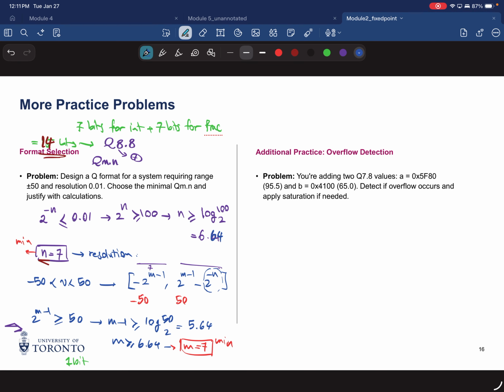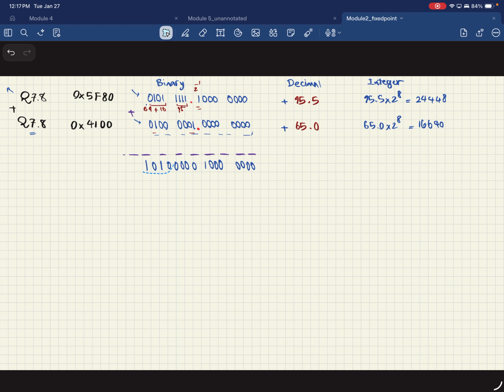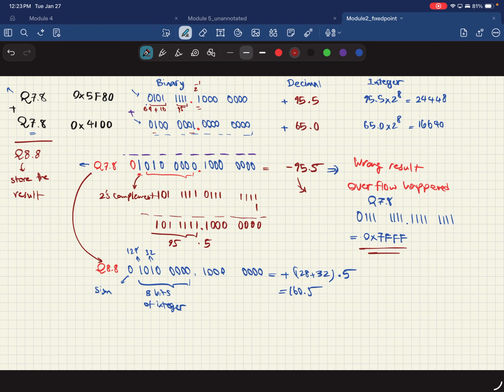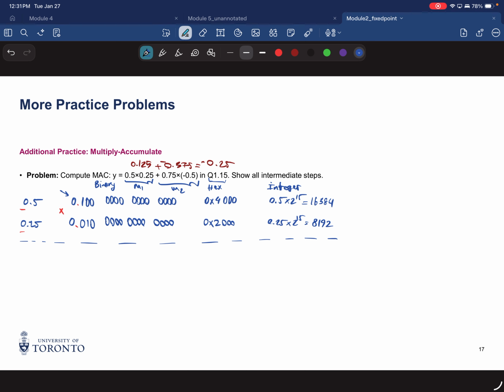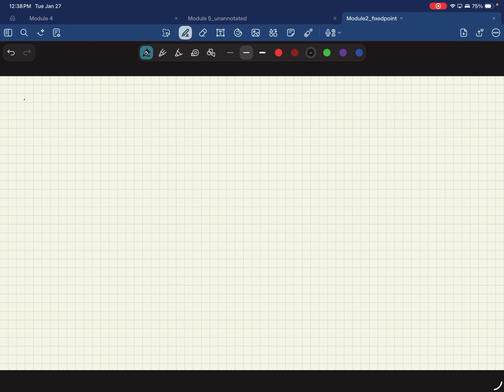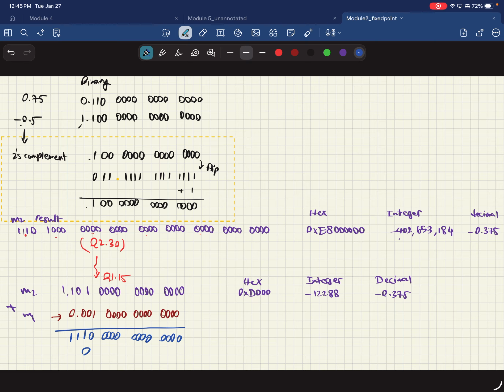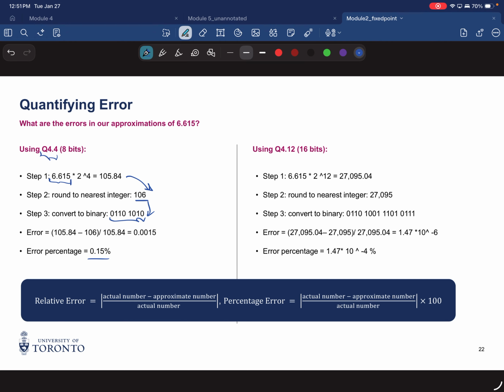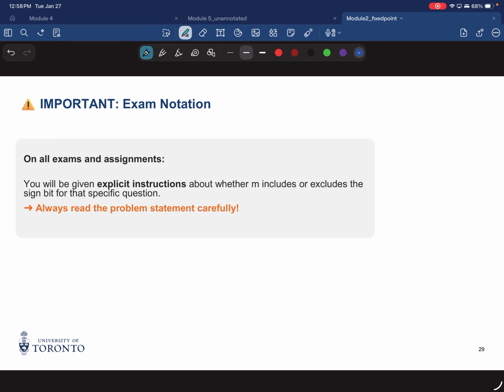Lecture 9: Fixed Point Representation - Part 2